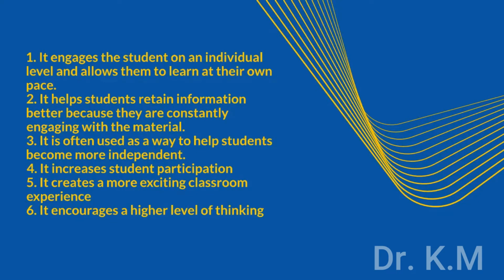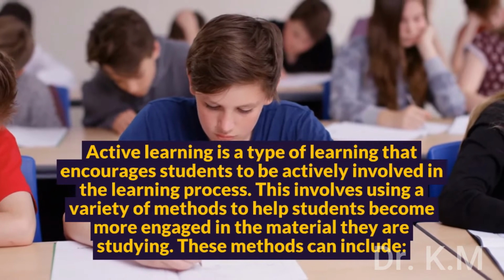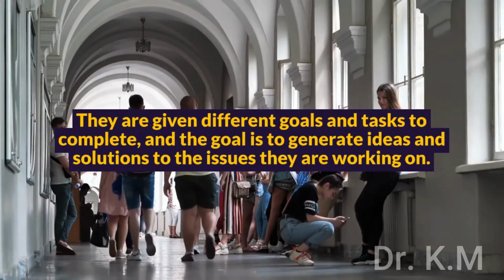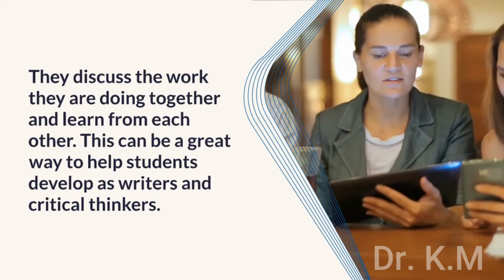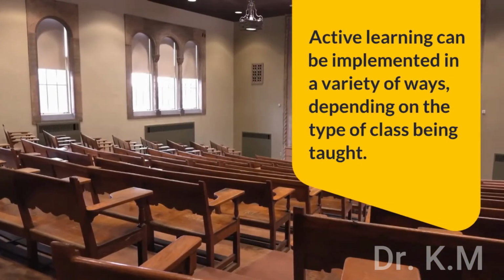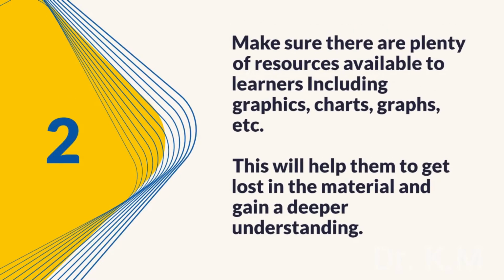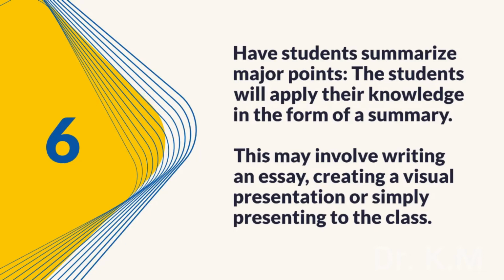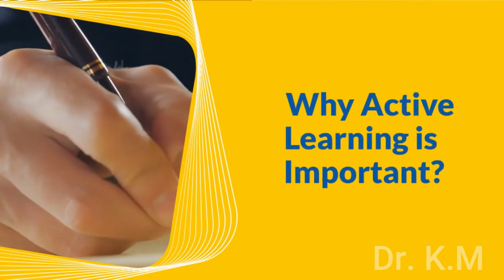Active Learning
This video will teach the characteristics of active learning strategies. It provides resources for teachers to teach and students to learn and acquires new skills. Active learning is an approach to teaching that encourages students to work together on a real-world project. Students learn best when they are actively engaged in their learning, and the active learning techniques allow them to do just that. In this video, you'll see how active learning can help students learn important skills like communication, collaboration, and critical thinking. So if you're looking for a way to help your students learn, you should definitely check out the active learning model!
We target the following:
• Define the rationale for using active learning in the classroom
• Describe instructional methods that encourage active learning
• Identify the techniques used in classes to create an active learning environment
May be interested in:
 May be interested in ESP lectures:

| Thanks |

Copyrights © UNIV-ENGLISH